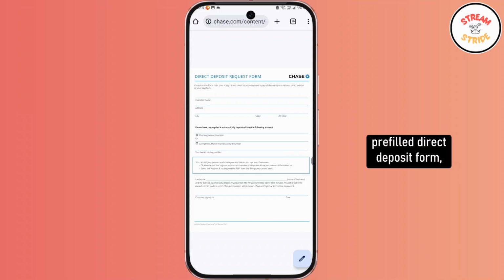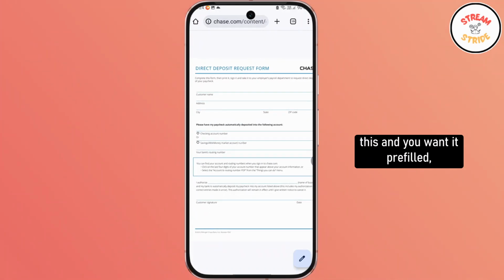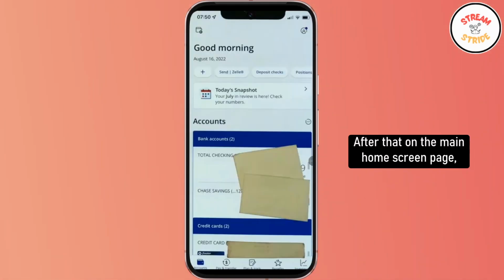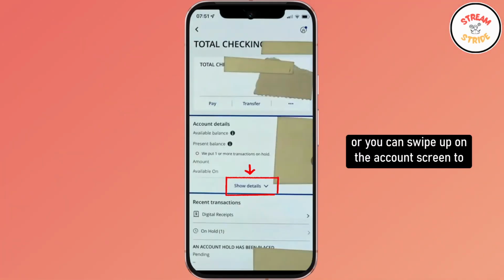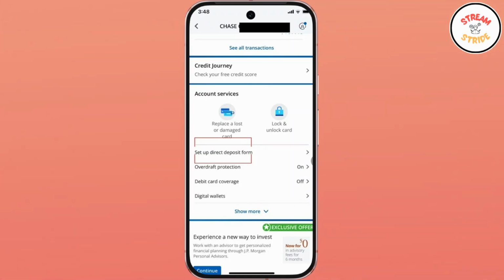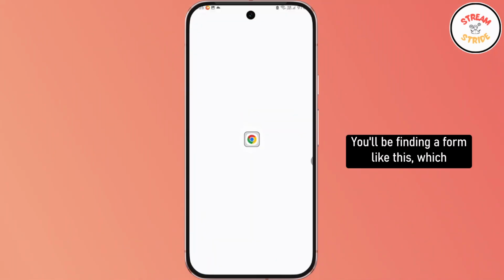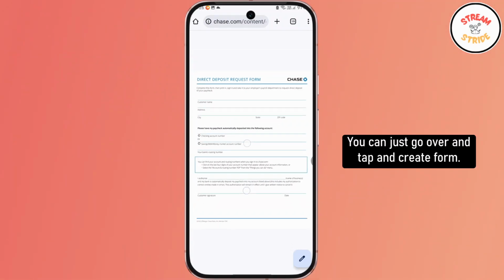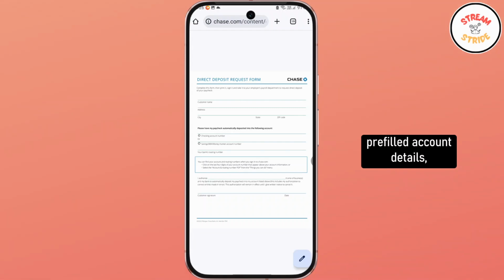HOW TO GET A PREFILLED DIRECT DEPOSIT FORM IN CHASE BANK APP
If you’ve ever wondered how to get a prefilled direct deposit form in Chase Bank app, this video is for you. In this easy-to-follow guide, I’ll show you step-by-step how to access and download a prefilled direct deposit form right from your Chase mobile app. Whether you’re searching for how to locate the direct deposit form in the Chase app, how to generate a completed direct deposit form, or how to print your bank’s direct deposit information quickly, this tutorial covers it all so you can set up your payroll or payments without confusion.

In this video, you’ll learn:

How to find the direct deposit form in the Chase Bank app
How to get a prefilled direct deposit form with your account details
Where to download or share the form from your phone
Tips if the prefilled option isn’t showing up
How to print or save the form for your employer
How to update your info if needed